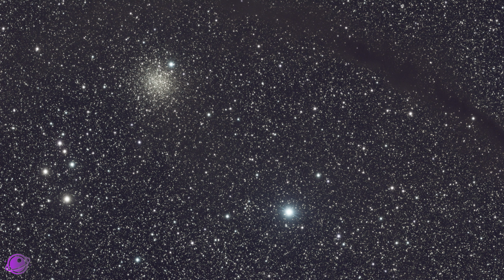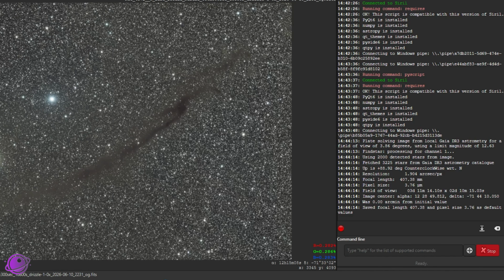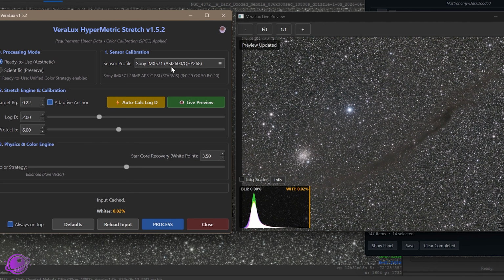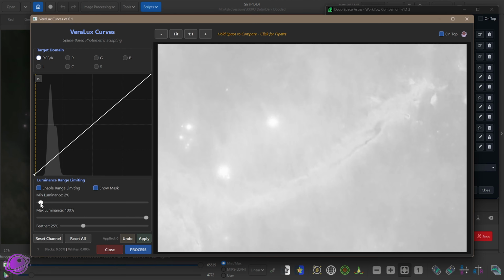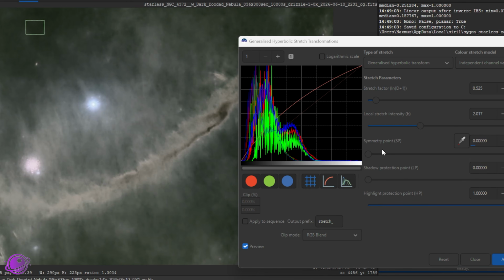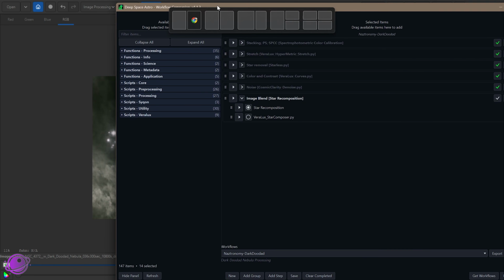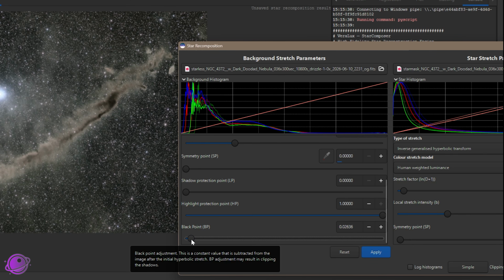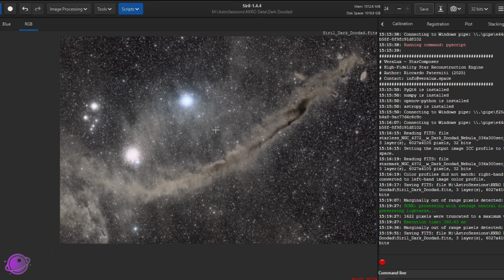Siril Tutorial: Process the Dark Doodad Nebula (Free Workflow and Data!)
Patrons get data for free through the platform, Others please get the files

Chapters:
0:00 Intro